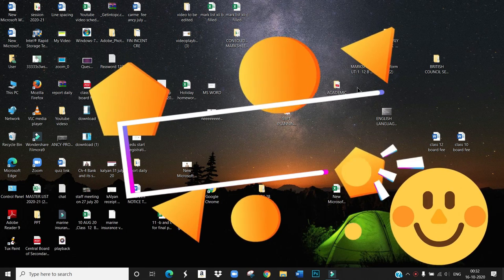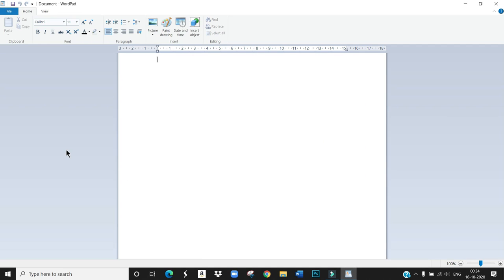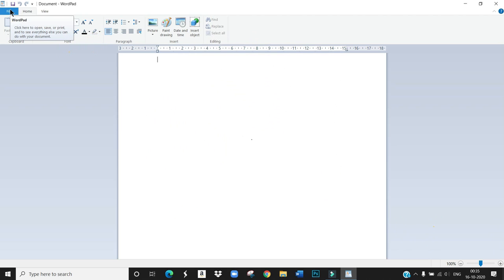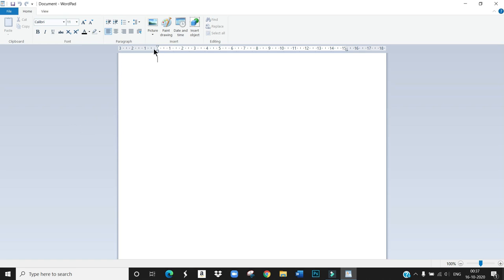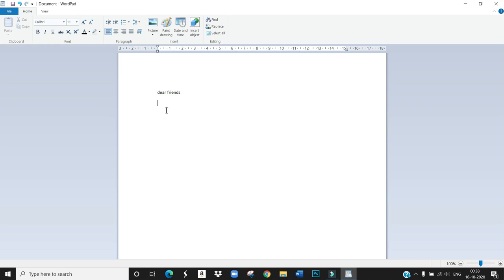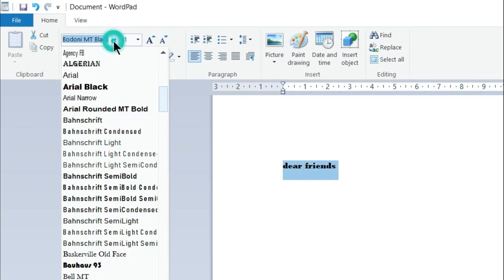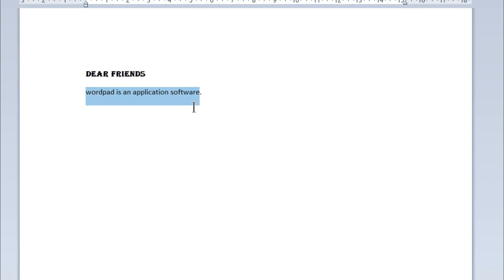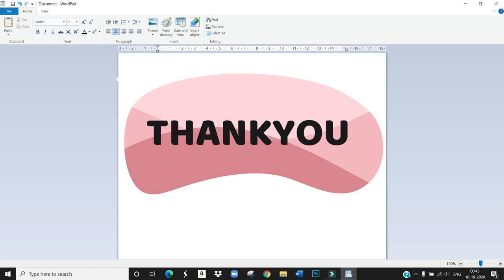Class 2 (Computer) Chapter- 6 Wordpad (Part 1)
By Krishnapriya D